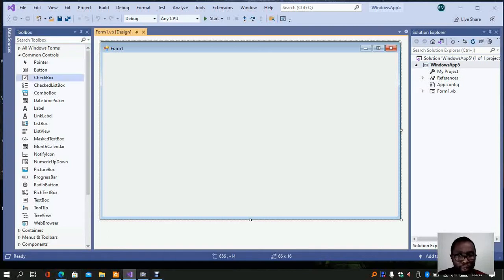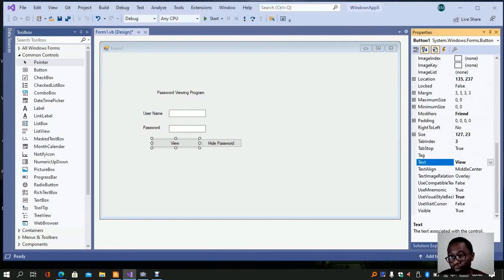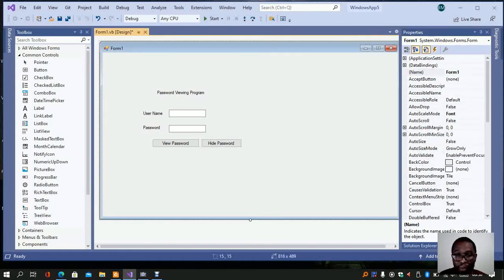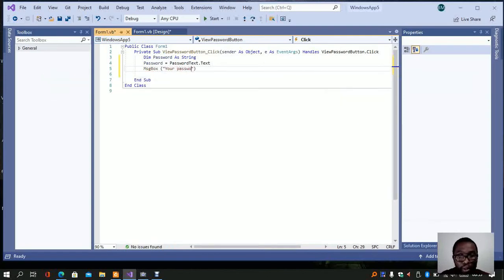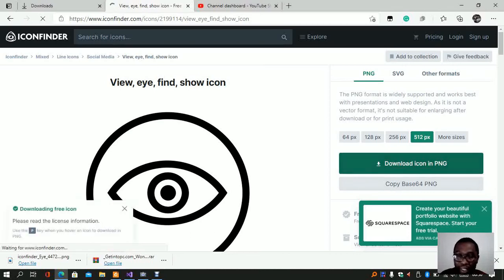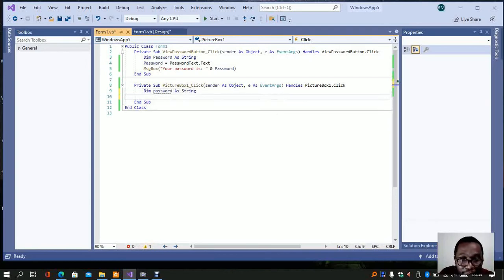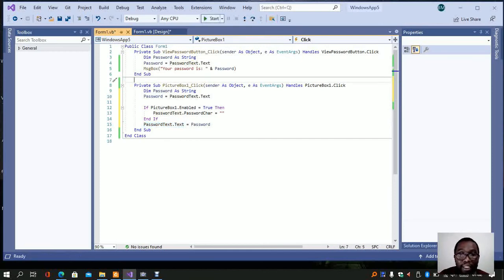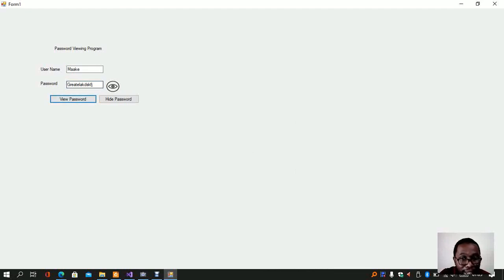Password Cracker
Simple Visual Basic code to view your password